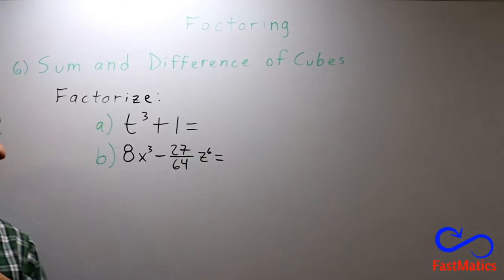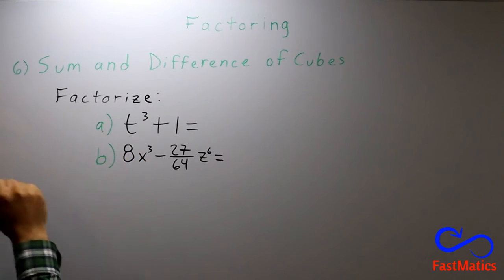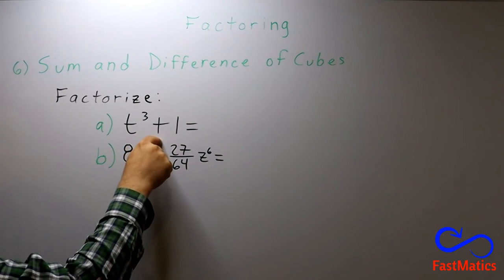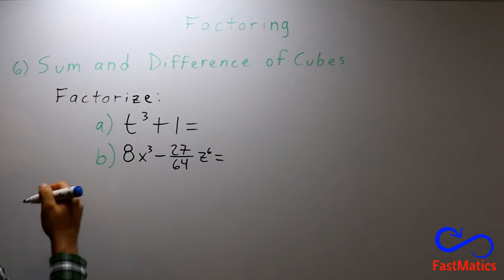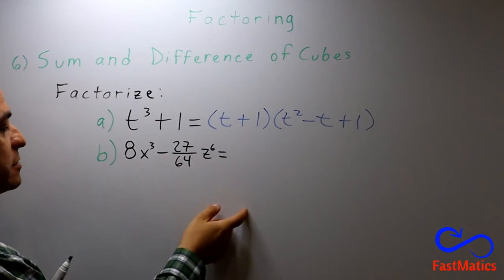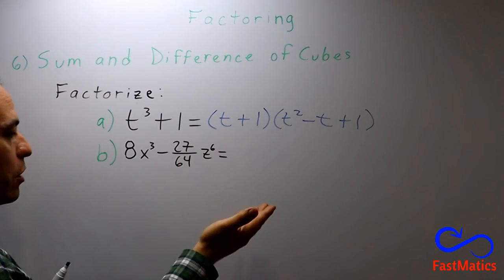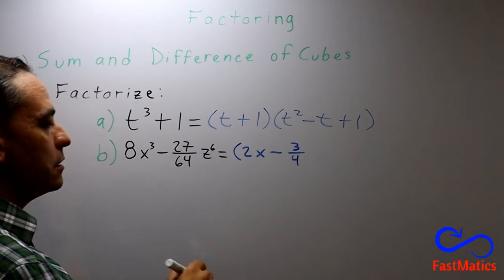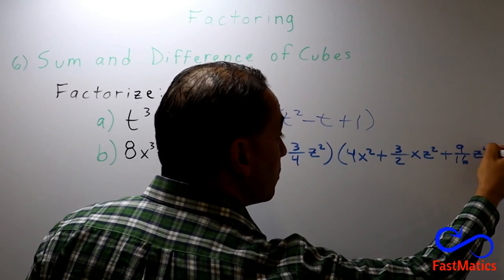100. ALGEBRA: Factoring (sum and difference of cubes)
Learn to factor a sum or difference of cubes.